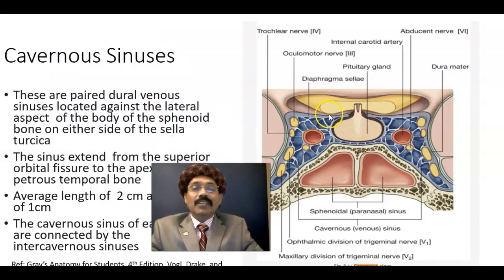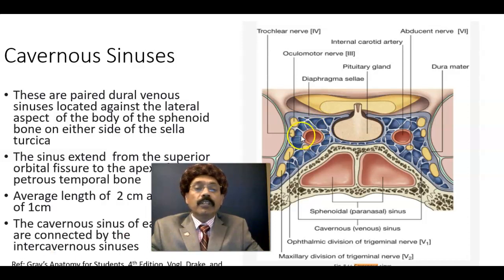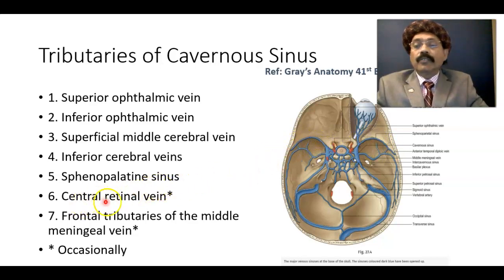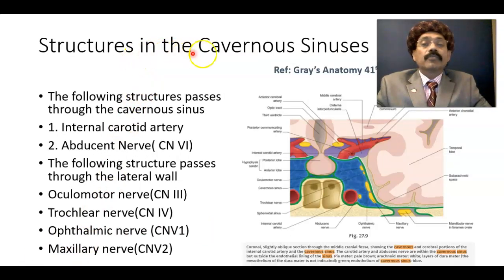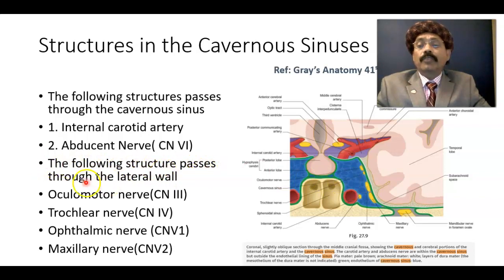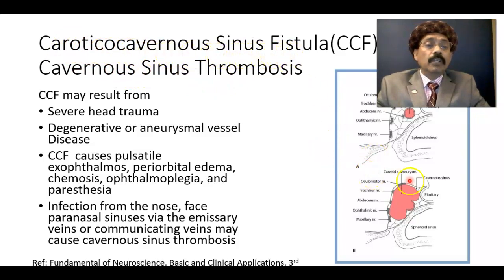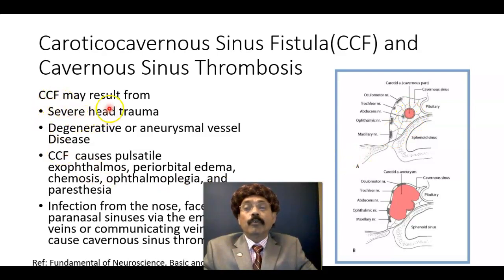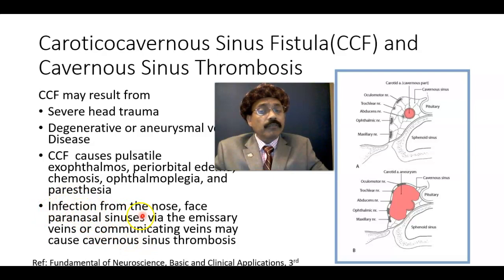Cavernous Sinus--Contents and Communications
Location
Contents
Tributaries
Relations
Communications
Carotico-cavernous Fistula